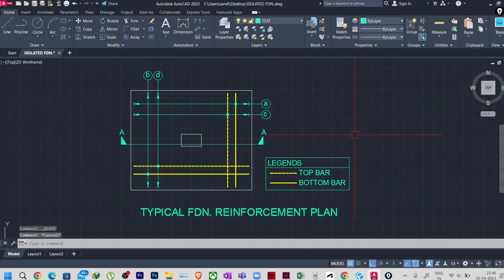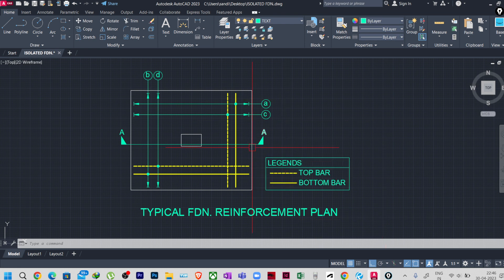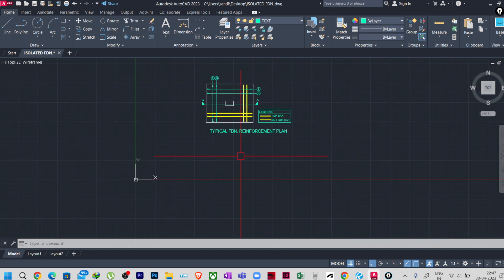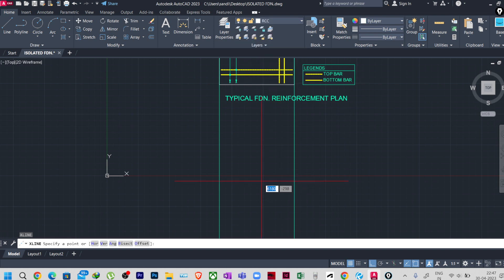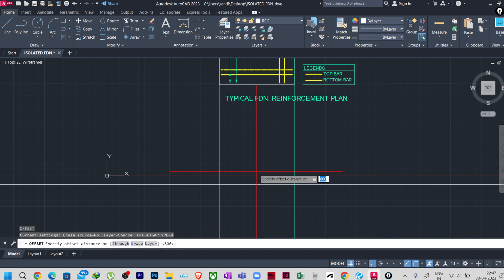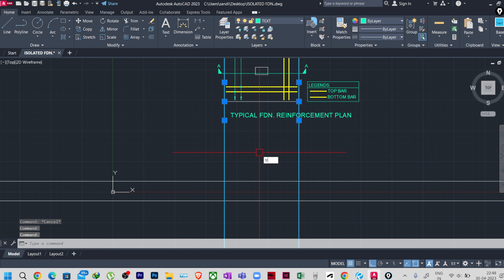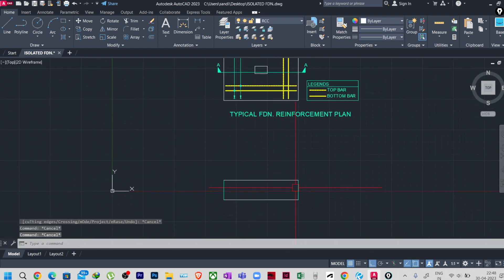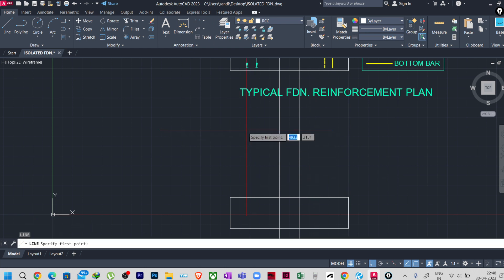Structural Detailing in AutoCAD | Isolated Foundation | Part-2 | ilustraca | Sandip Deb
Structural Detailing in AutoCAD | Isolated Foundation | Part-2
1. Download 𝗠𝘆𝗜𝗻𝘀𝘁𝗶𝘁𝘂𝘁𝗲 App from App Store.
2. Open the app and log in with Org. Code- "𝗔𝗠𝗜𝗧𝗖𝗢"